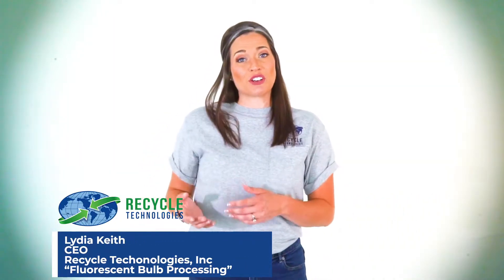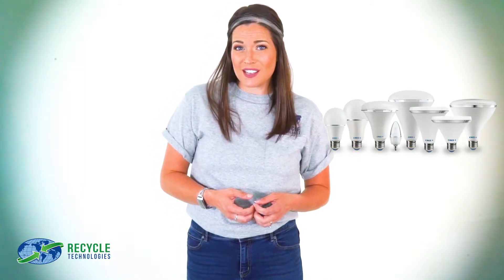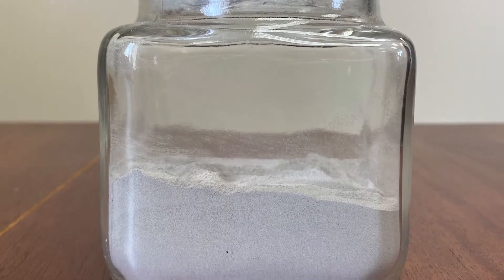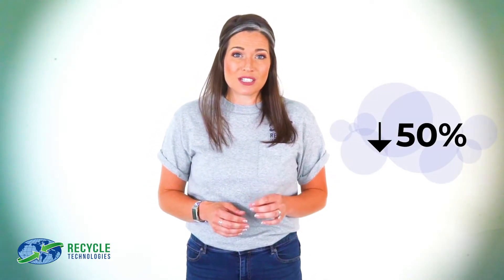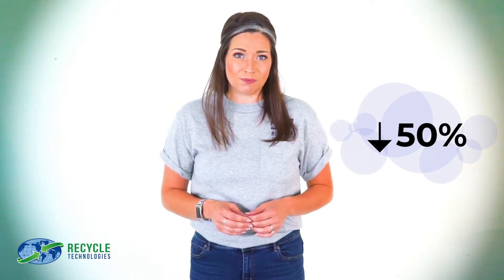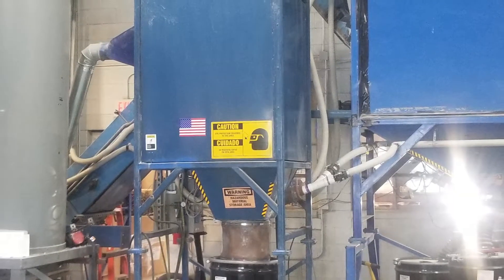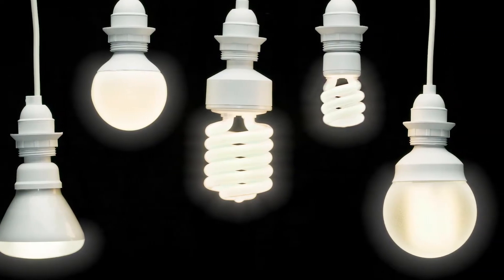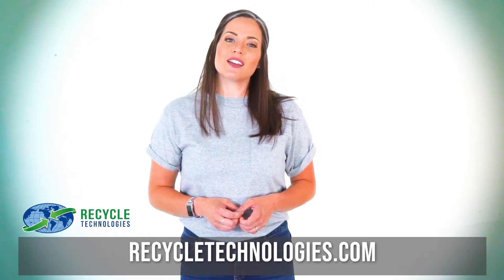Fluorescent Bulb Processing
The mercury powder found in fluorescent bulbs needs proper handling-that's what we do best!